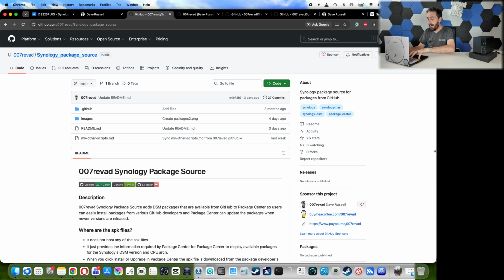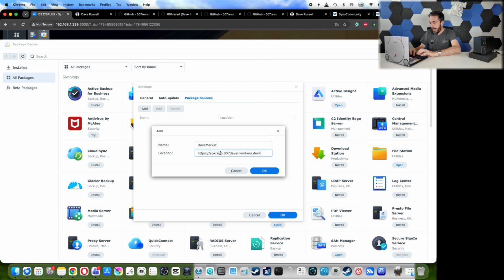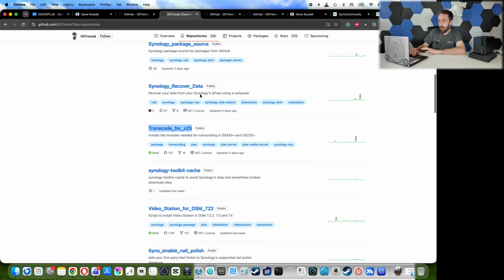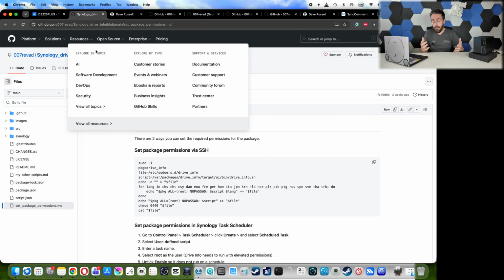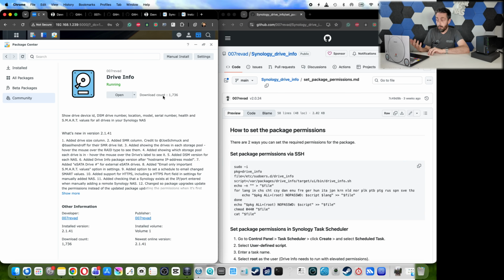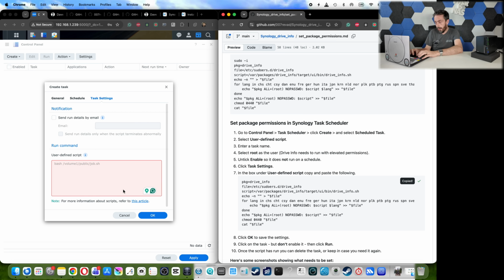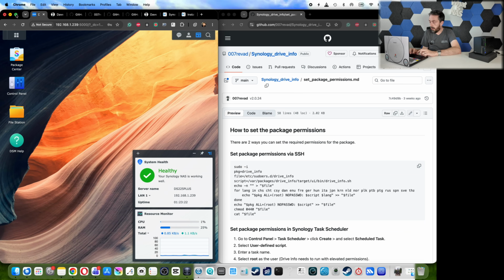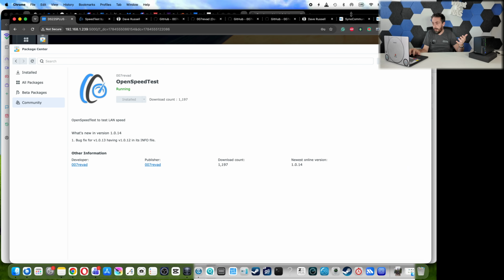Synology Modding Just Got EASIER (Thanks Dave!)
Have a heart! Buy Dave Russell a Coffee (and tell him I sent ya!)
007revad Synology Package Source:

- Open Package Center and click on Settings.
- Click on Package Sources.
- Click Add.
- Enter 007revad as the Name.
- Click OK then OK.

You'll then see the available packages when you click Community on the left.

Add your HDD, SSD and NVMe drives to your Synology's compatible drive database and a lot more

Synology_drive_info
Show drive device id, DSM drive number, location, model, serial number, health and S.M.A.R.T. values for all drives in all your Synology NAS

Synology DSM 7.4 – The Good, the Bad and the AI (DSM 8.0 Lite?)
Synology DSM 7.3 NAS - Full Details on HDD and SSD Support
DSM 7.3 - Non-Verified HDDs Still Unsupported on RS / RackStation and NVR / DVA systems
WHY Synology Changed Support of 3rd Party Hard Drives in DSM?

Video Chapters